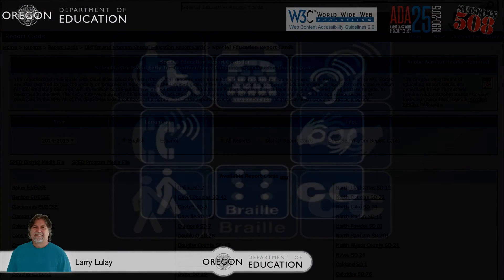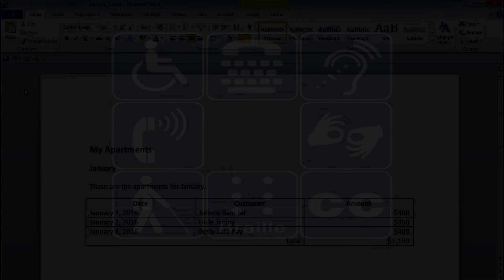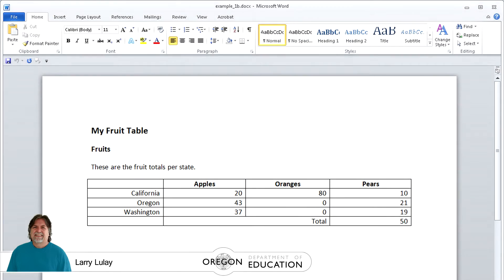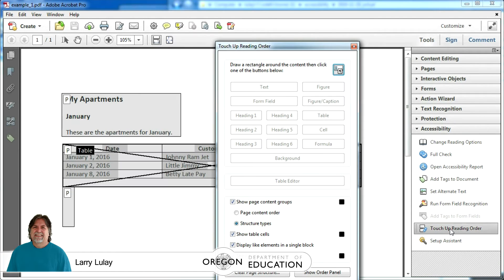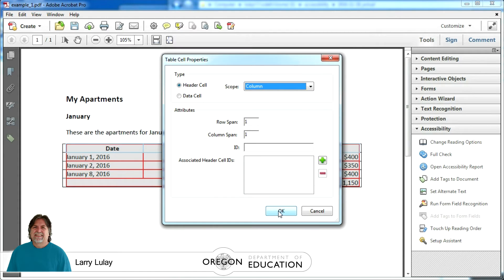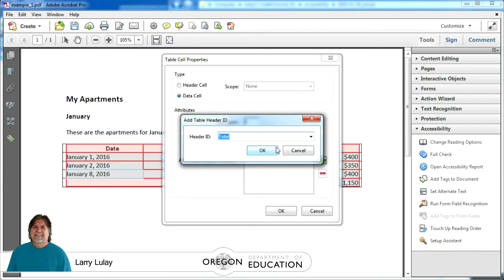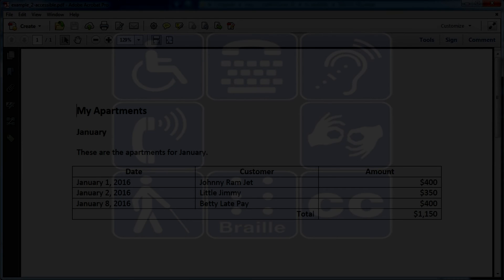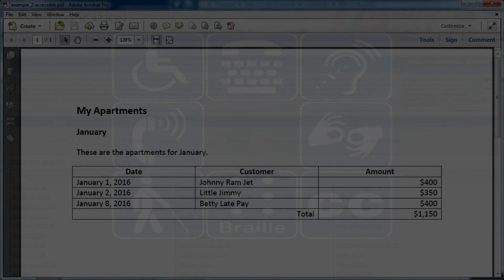Web Accessibility - PDF Table Prep with Screen Reader and Read Out Loud Demos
This video shows how to prep a basic table in a PDF for accessibility.  An NVDA screen reader reads through the example before and after the example and directly compares the NVDA screen reader to the Acrobat built in Read Out Loud option (which isn't a screen reader).